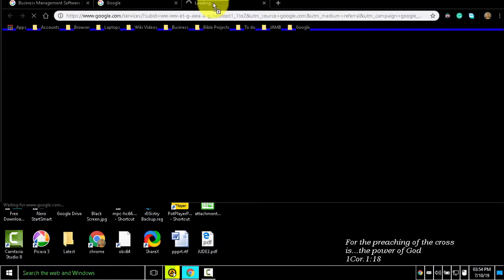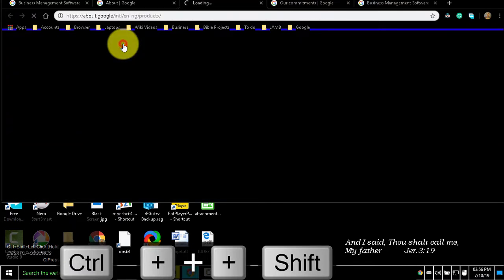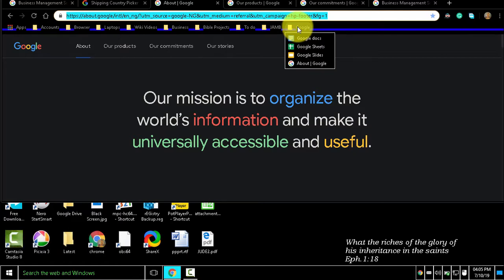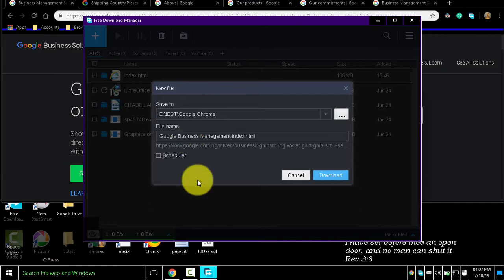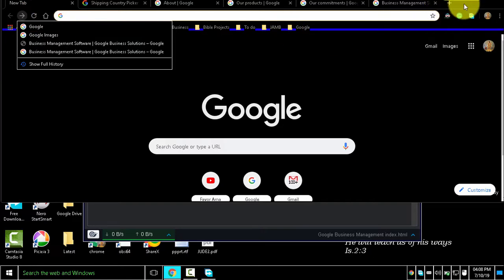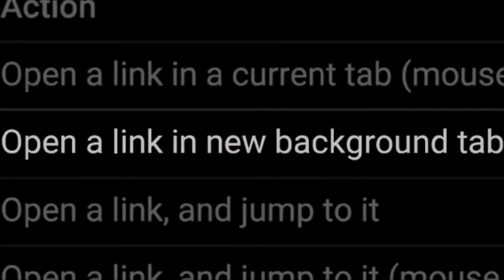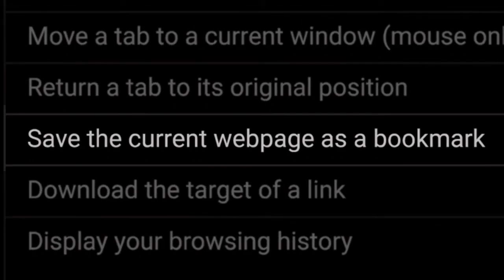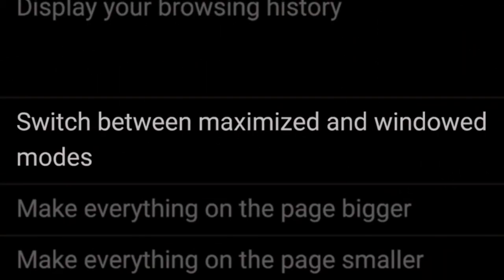7. chrome's mouse shortcuts.mp4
SUPPORT

DESCRIPTION
This video and its playlist will make you more productive with chrome.